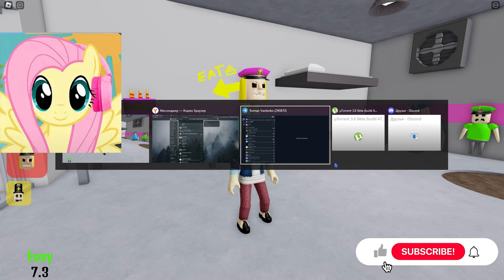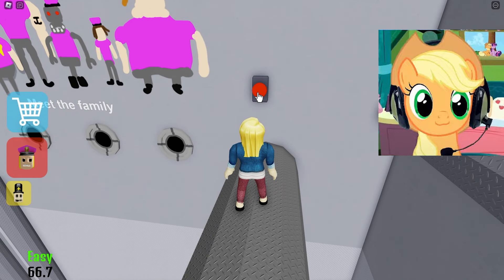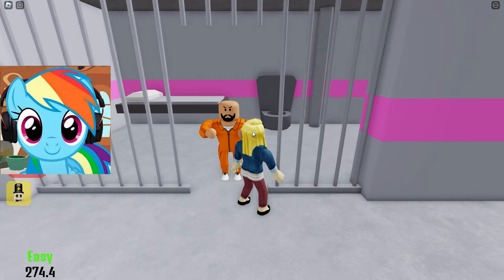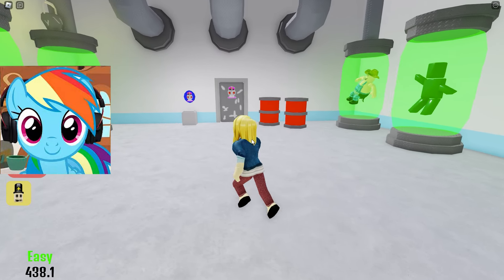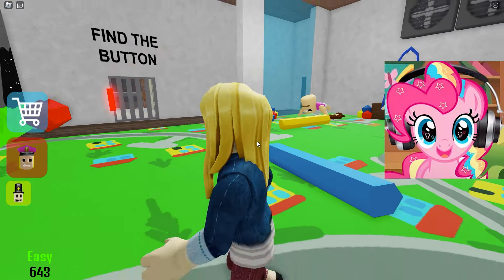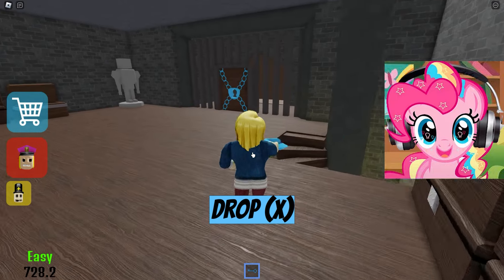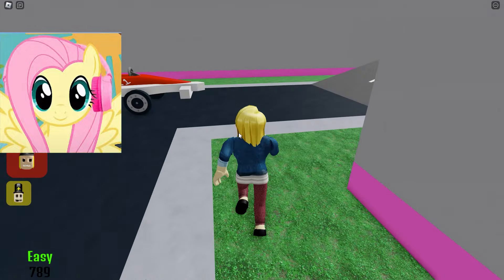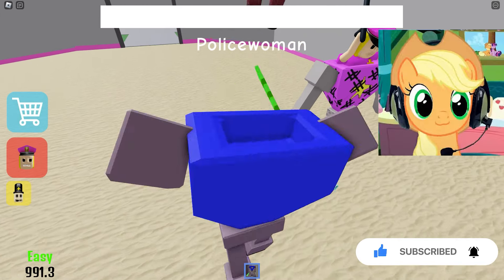My Little Pony Play Roblox Escape Girls Only Prison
My Little Pony Play Roblox Escape Girls Only Prison,Rainbow Dash, Twilight Sparkle,Pinkie Pie and Fluttershy, heir own minecraft server and play minecraft